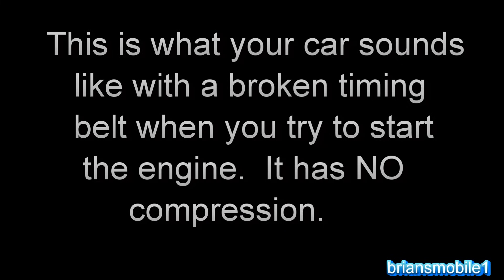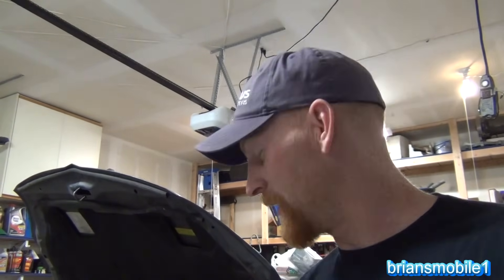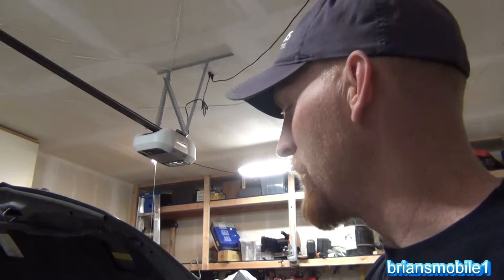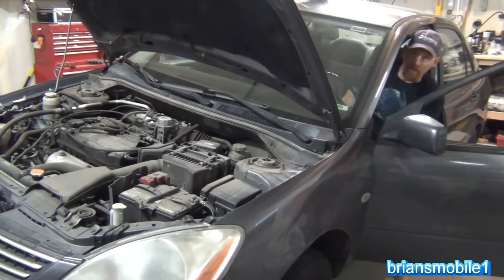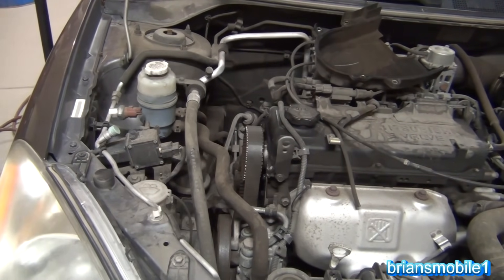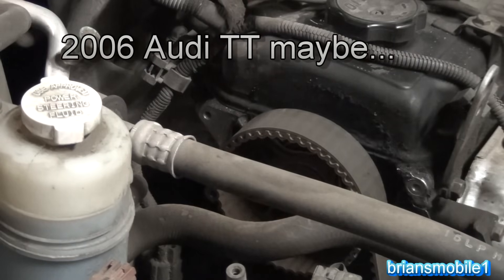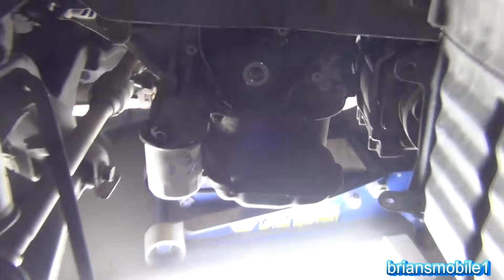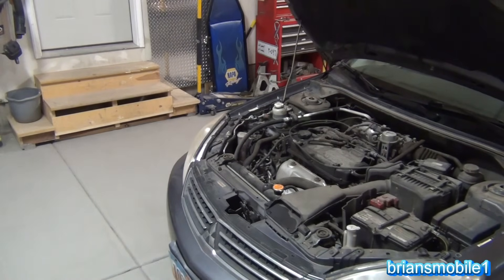What SOUND Does the Timing Belt Make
Want to crank the starter from under the hood?
- Use this tool from Amazon